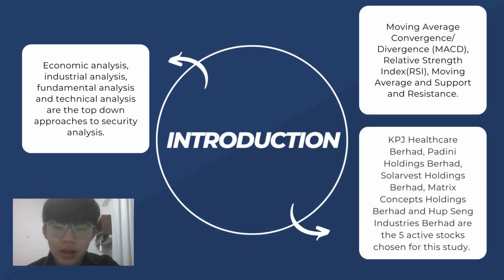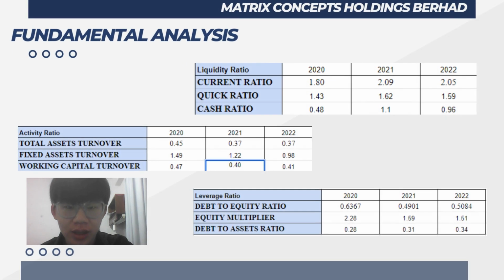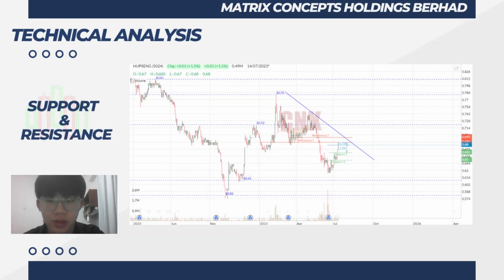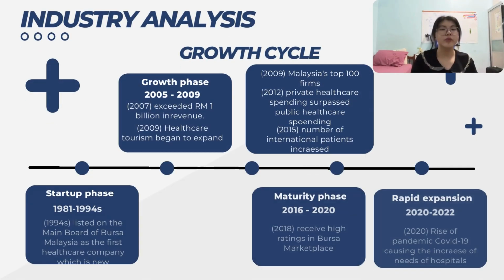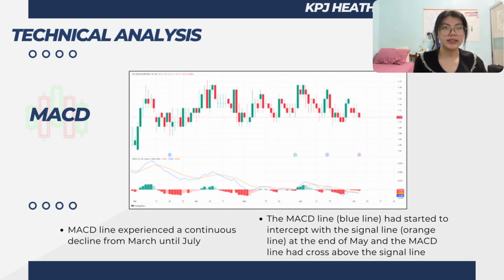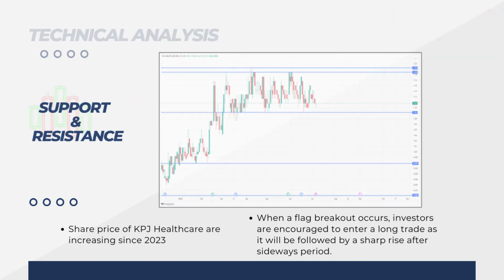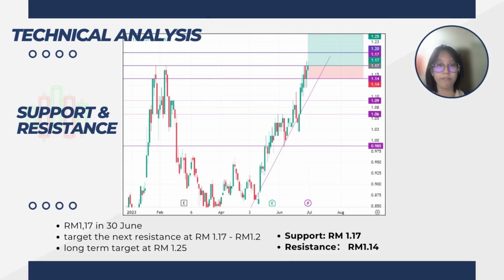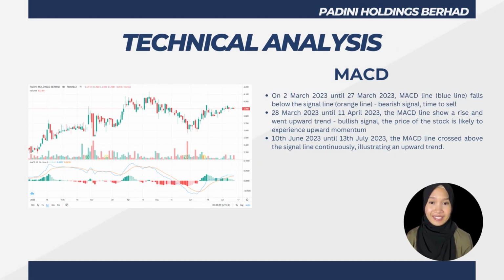BWFN3013 IA GROUP ASSIGNMENT (A) GROUP 11